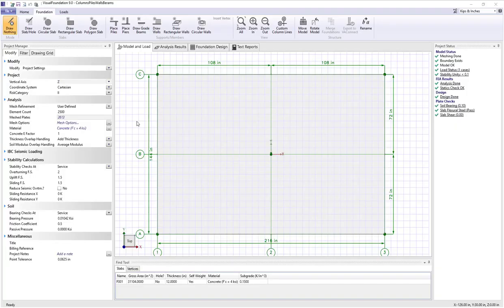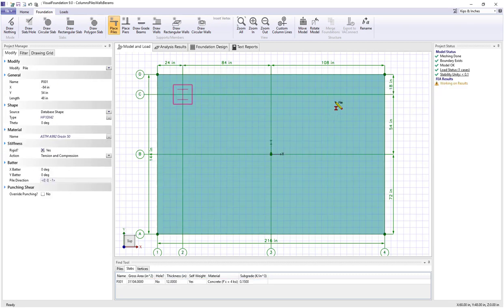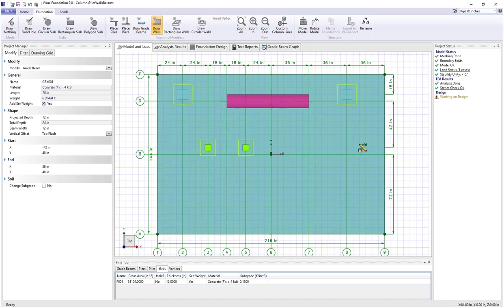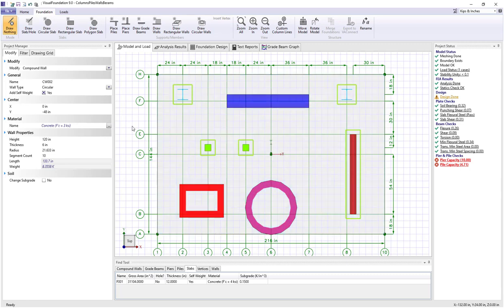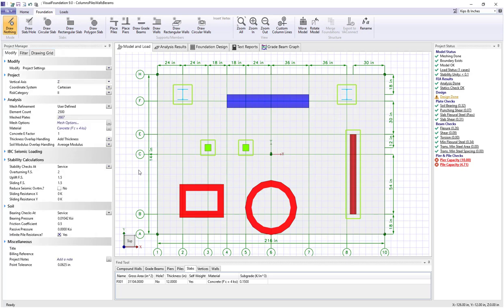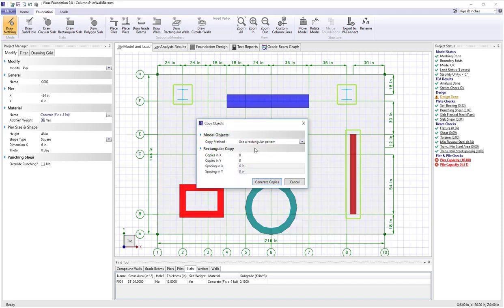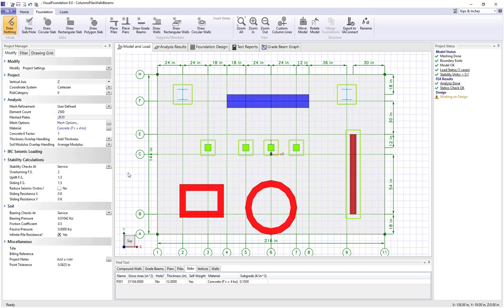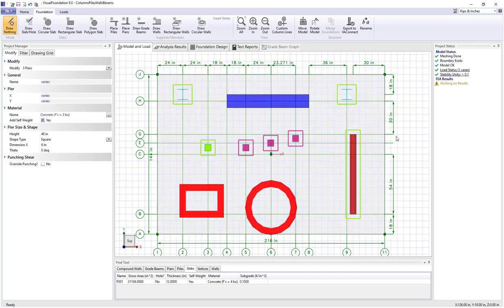VF: Modeling Objects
In VisualFoundation, tools are available that make it easy to create piers, piles, grade beams, and walls. The size, shape, material, and position of these features can be modified as needed in your model.